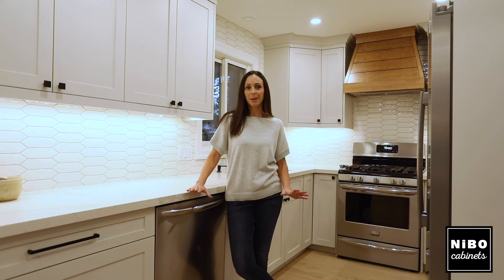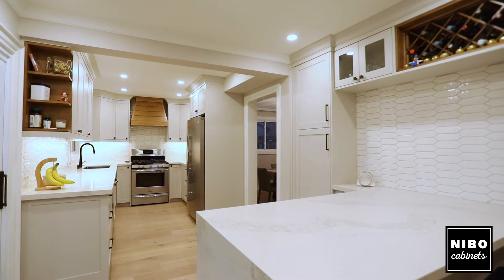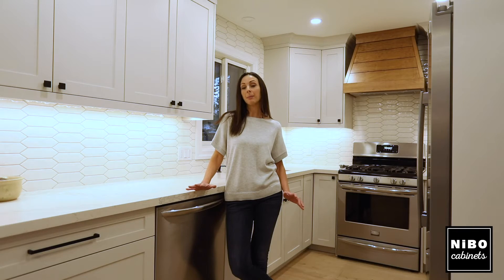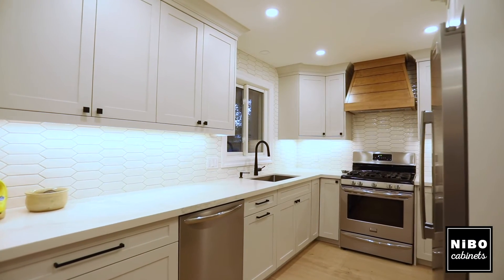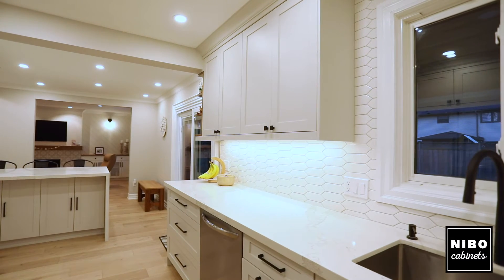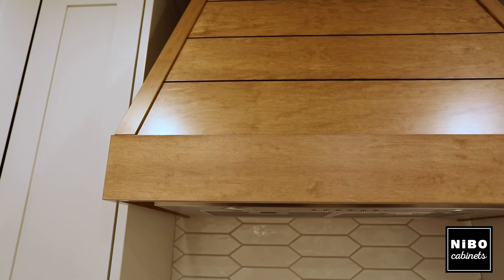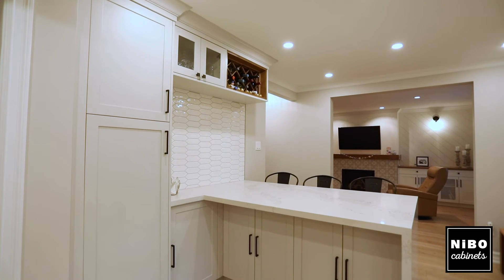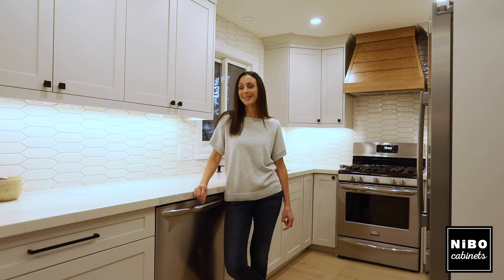NiBO Cabinets: Main Level Renovation: Testimonial